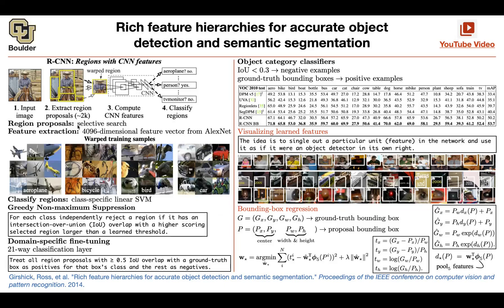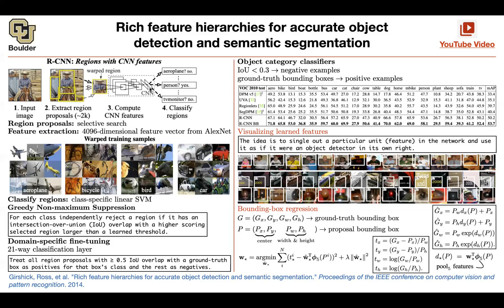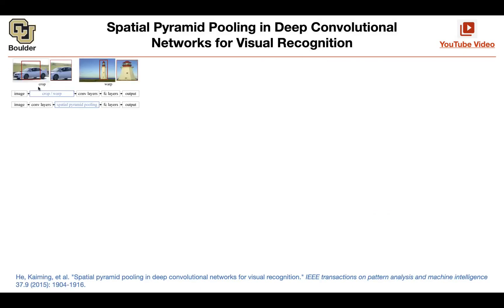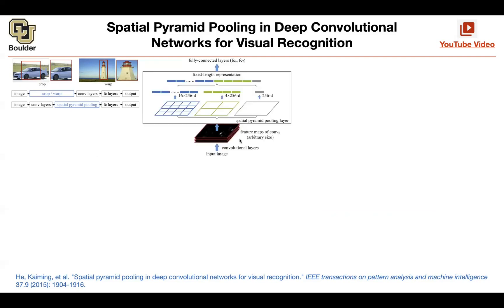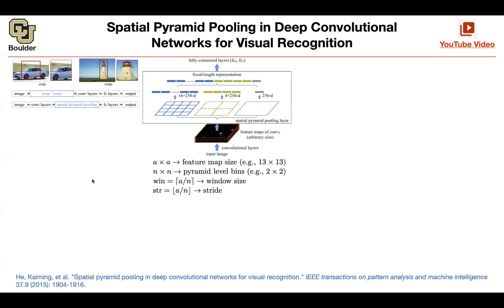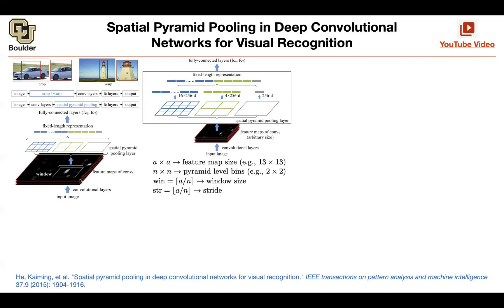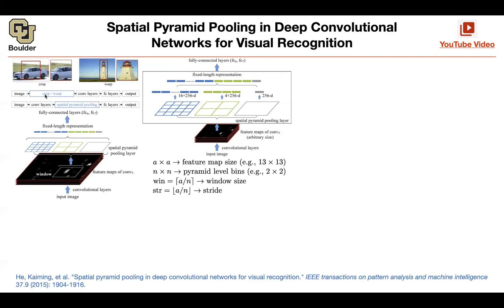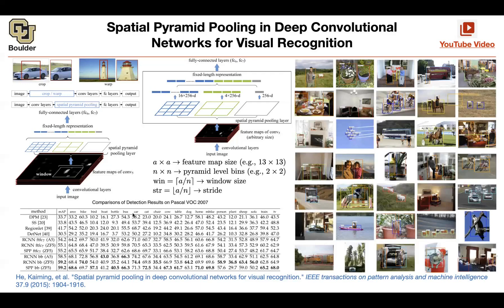Spatial Pyramid Pooling (Q&A) | Lecture 35 (Part 3) | Applied Deep Learning (Supplementary)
Spatial Pyramid Pooling in Deep Convolutional Networks for Visual Recognition